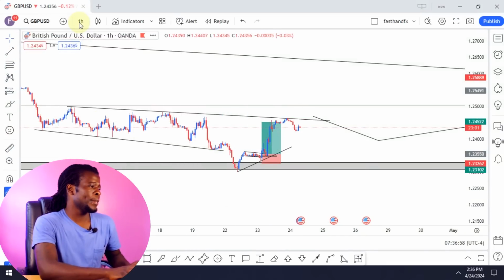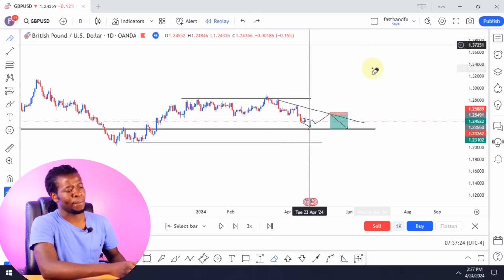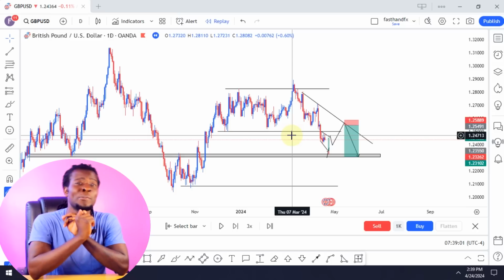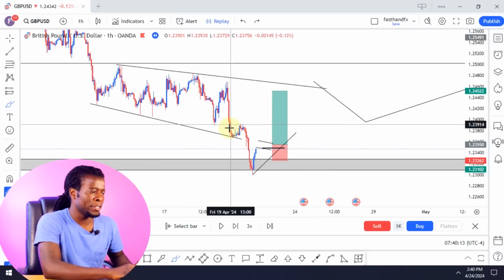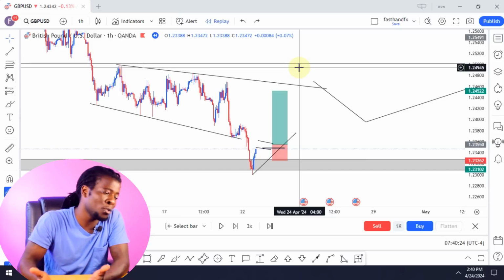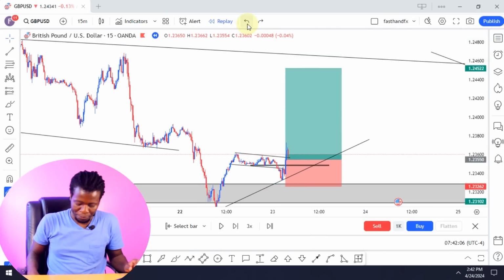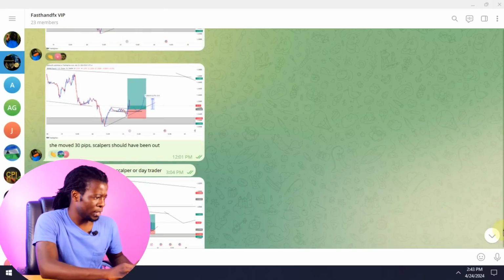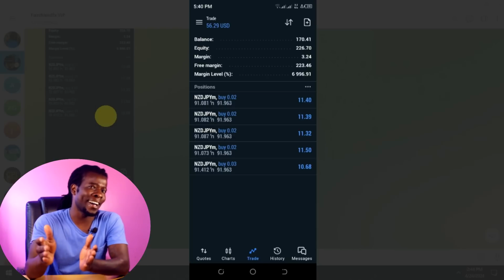UNDERSTAND FOREX ENTRIES LIKE A GURU GBPUSD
In this video, I'm taking you through pure price action analysis, explaining how to UNDERSTAND FOREX ENTRIES LIKE A GURU GBPUSD